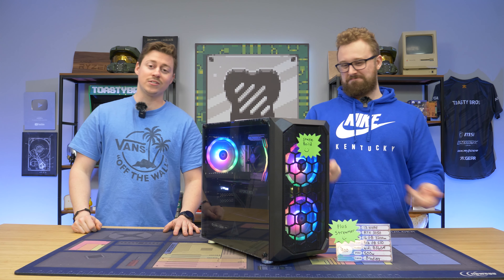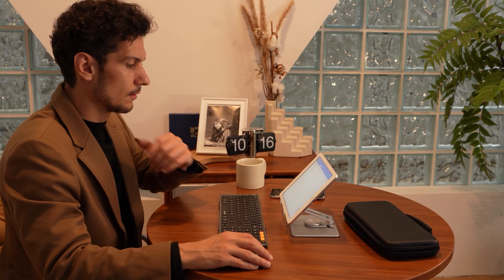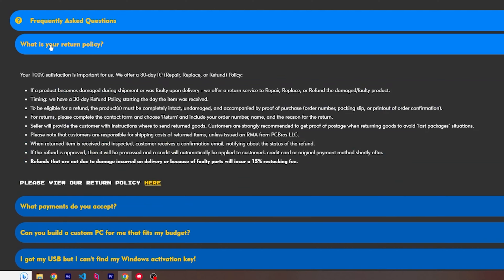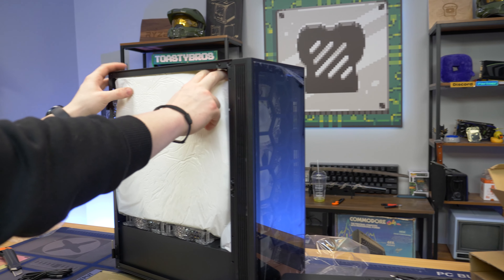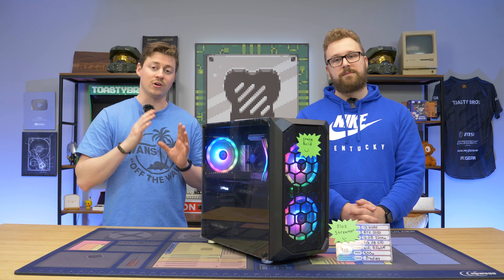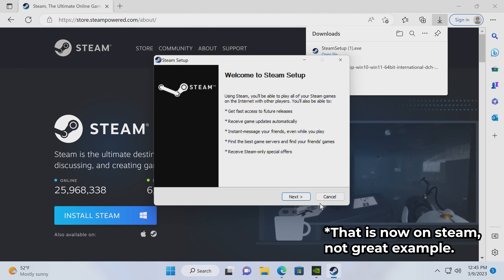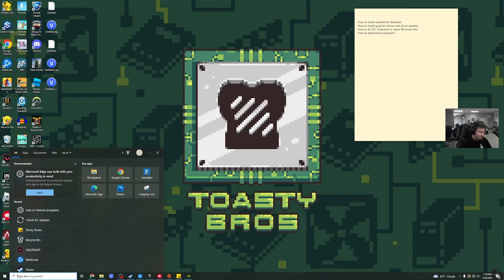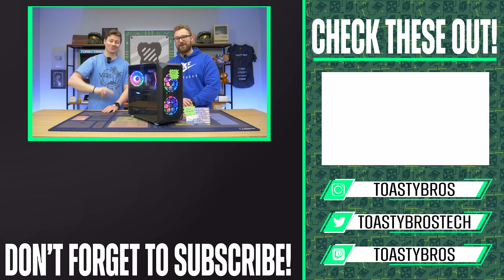So you Bought a Prebuilt Gaming PC and its Bad…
If you bought your first prebuilt gaming PC, congrats! Here are some things you need to know to make sure you are getting the most out of your purchase. The same can apply to those who built their first PC